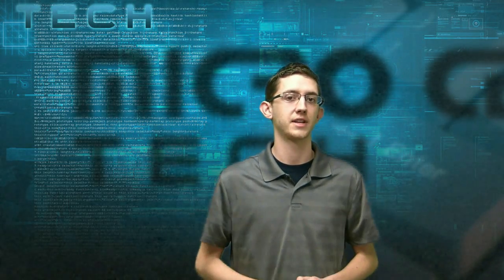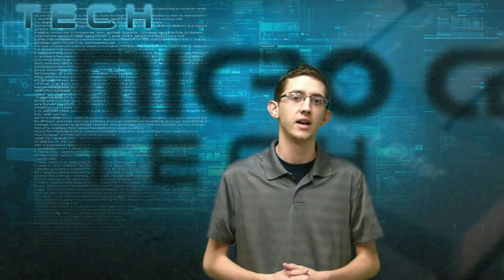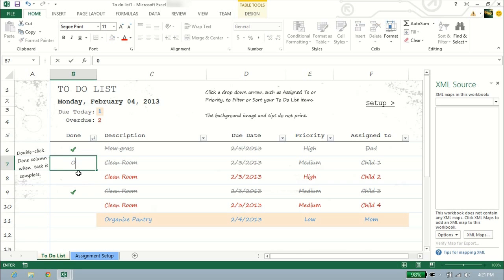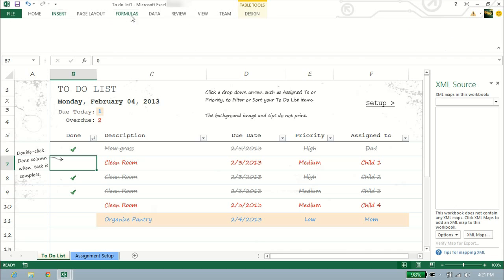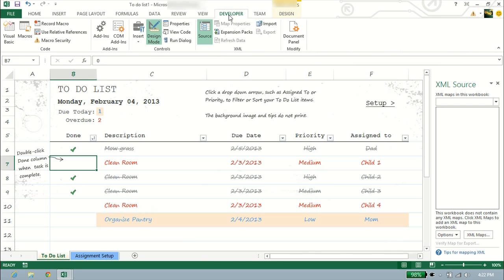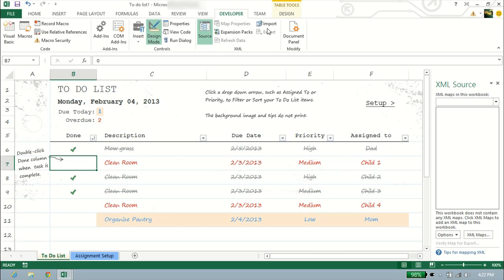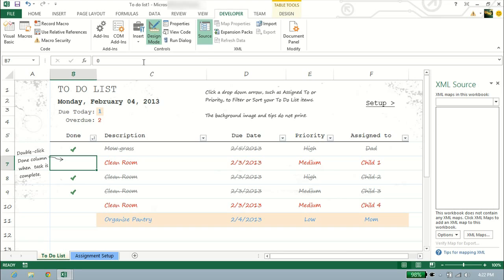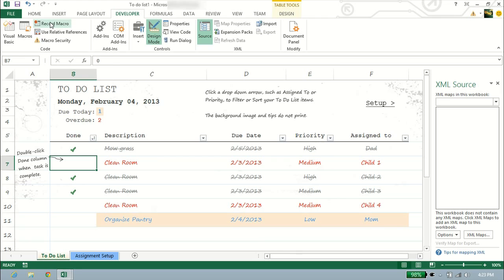How to find Macros and Developer Tab in Excel 2013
Micro Center Tech Support shows you how to find Macros and Developer Tab in Microsoft Excel 2013.